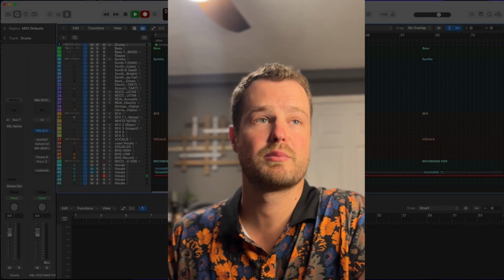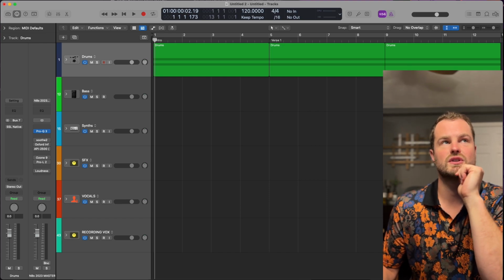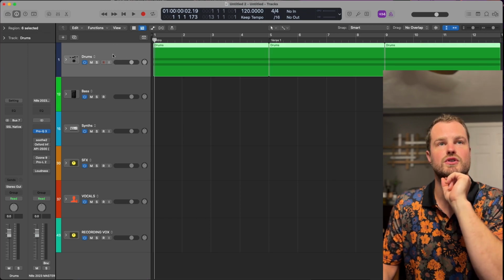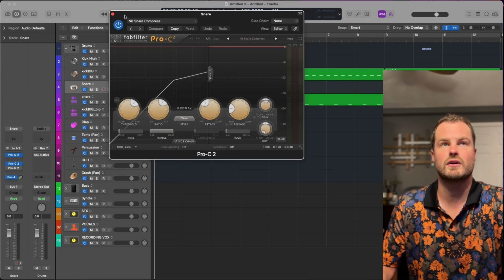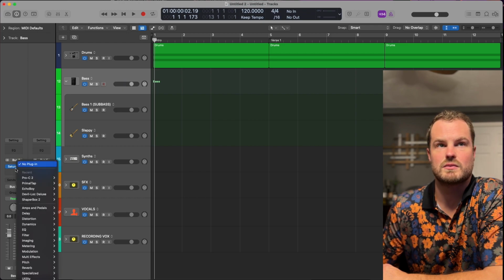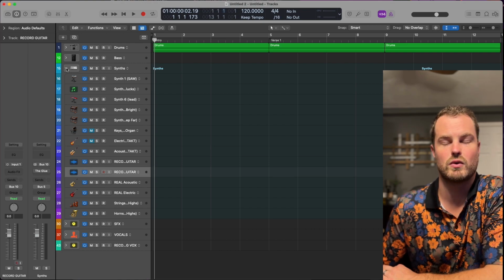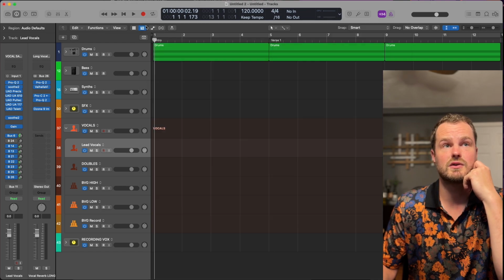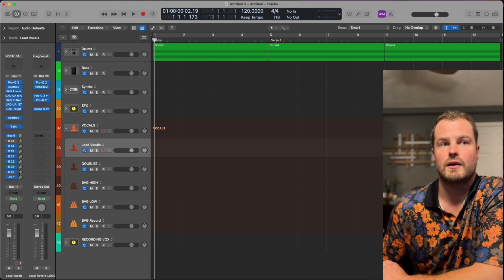Tip 1 of 4 Tips I Wish I Knew When I Started Producing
Tip number 1 of 4 in my new series with Soave Records called "4 Tips I WIsh I Knew When I Started Producing". Over the next 4 weeks i'll be sharing my 4 most important tips I've learned over the years to improve my music.